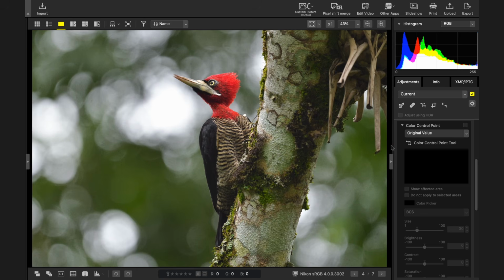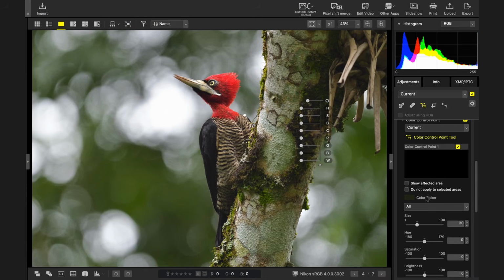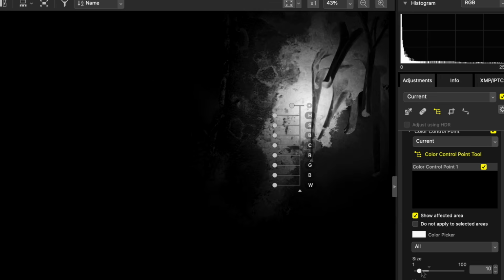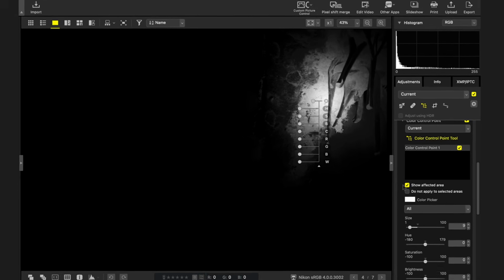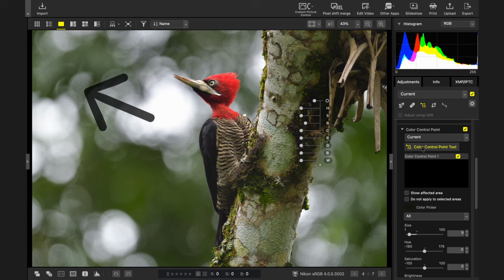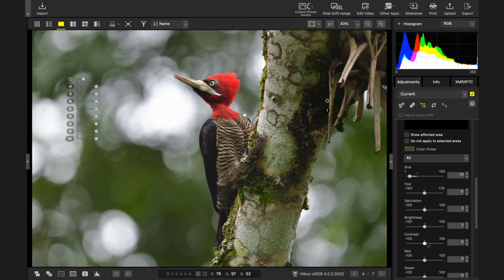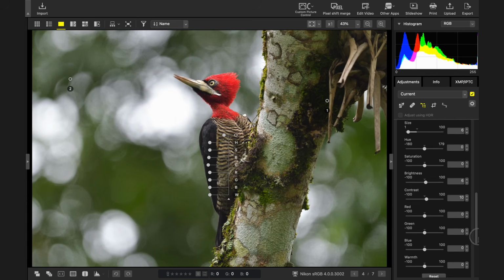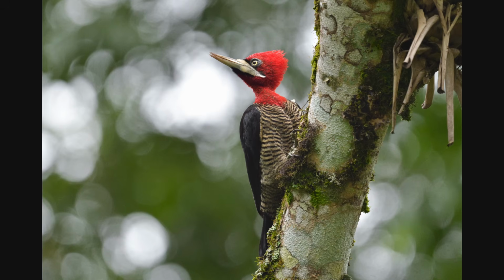Easy Local Editing: Color Control Points in Nikon NX Studio (Free Editor)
Quick tutorial on color control points in Nikon's NX Studio, a free software from Nikon that works with Raw files from Nikon mirrorless and DSLR cameras. These allow to to make local edits to contrast, saturation, color, temperature, hue, and brightness.